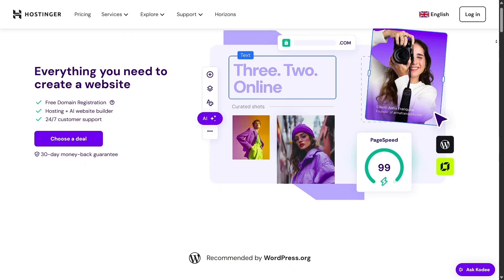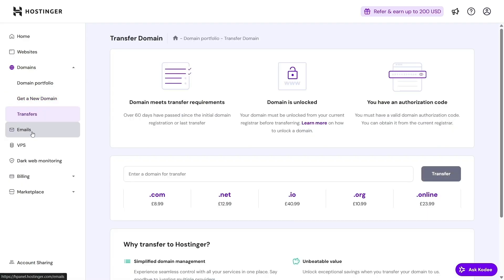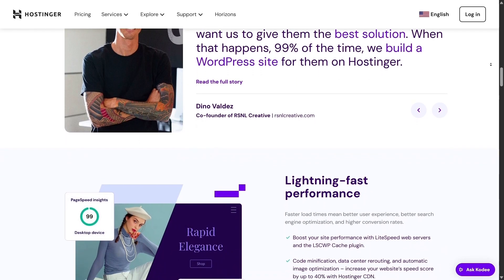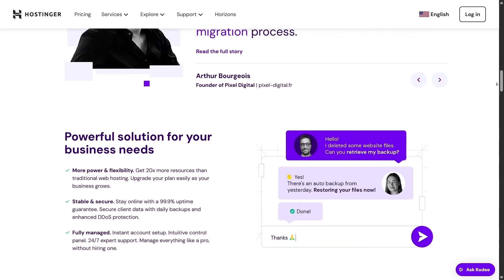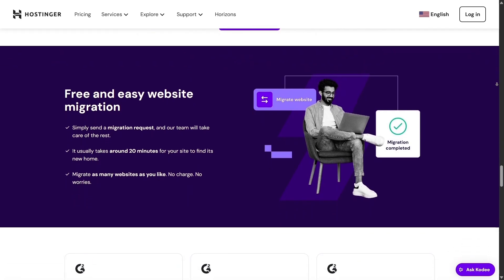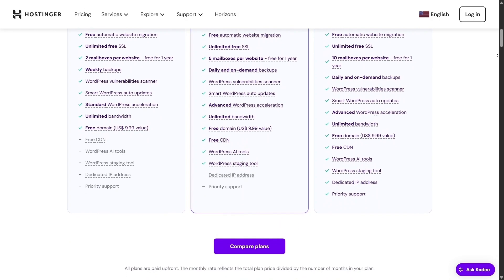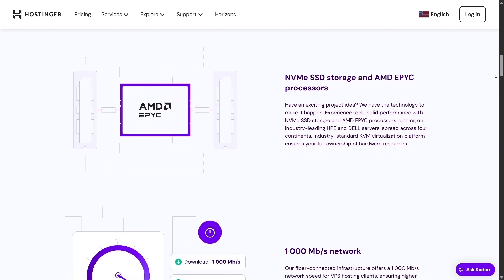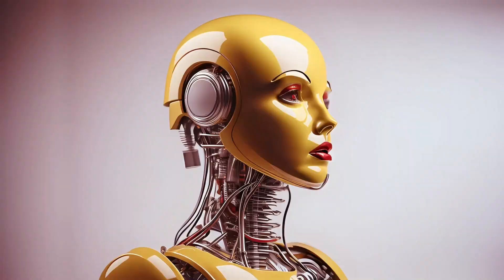How to Build a Website with Hostinger – Step-by-Step Tutorial